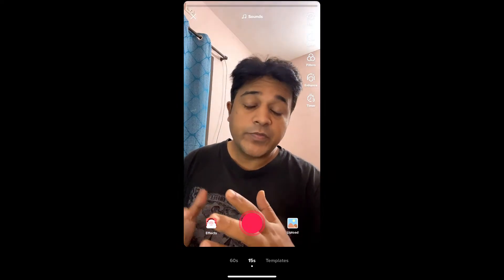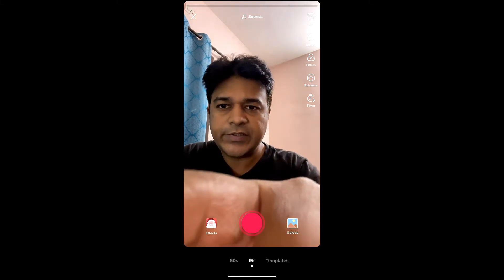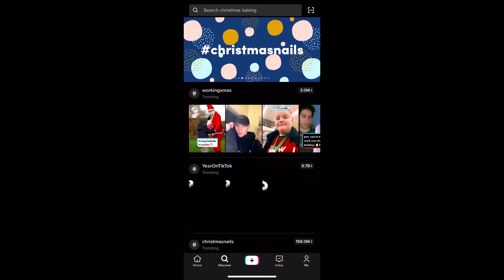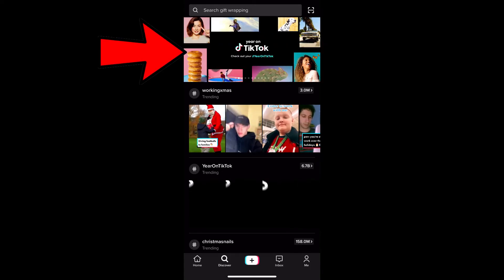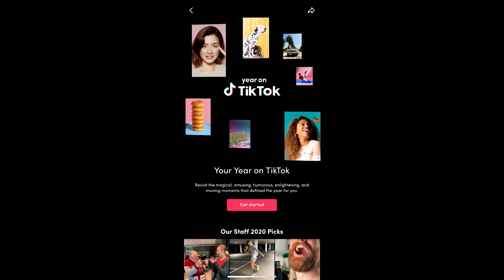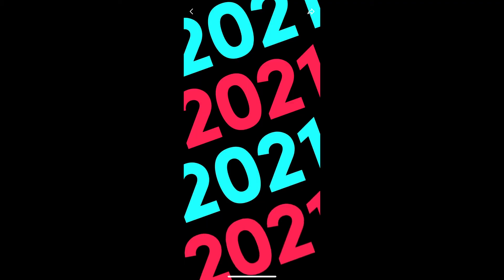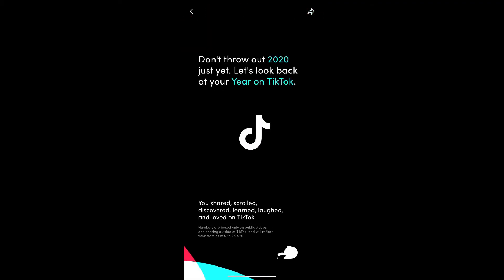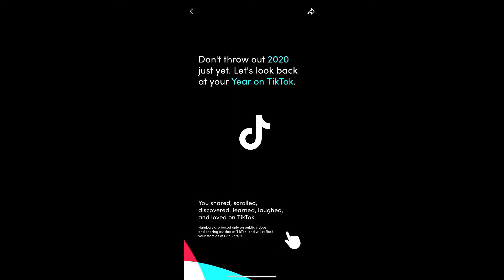How to see when you joined TikTok